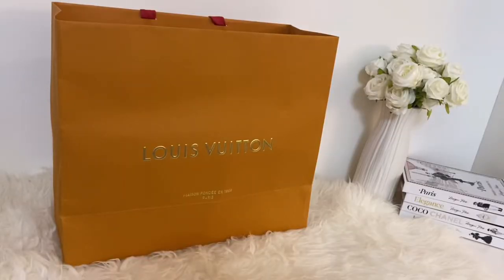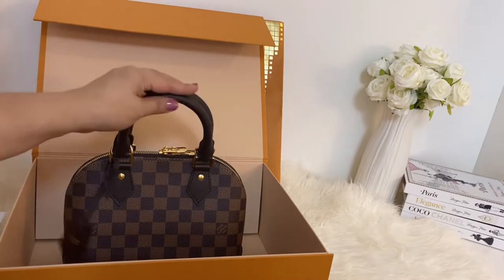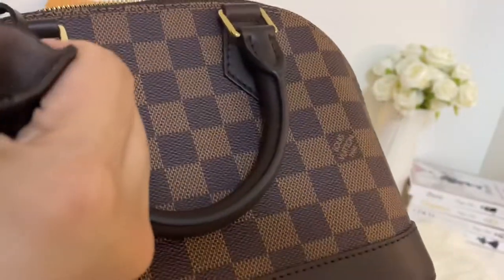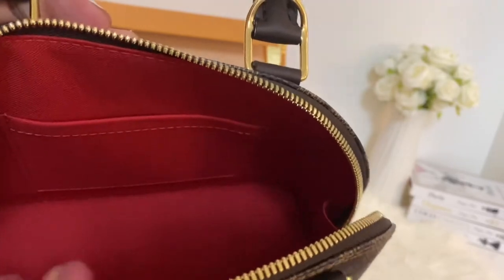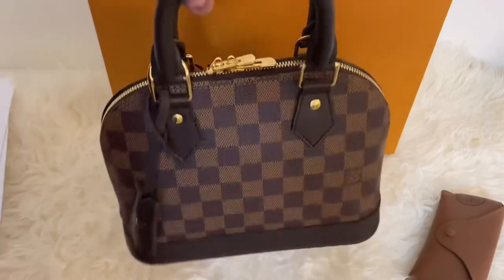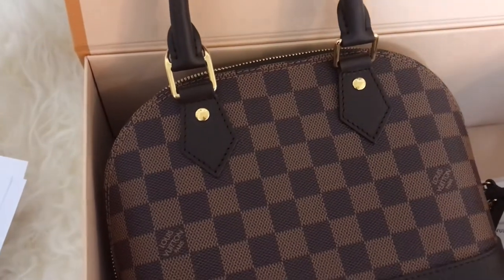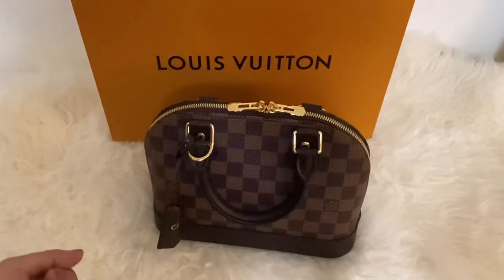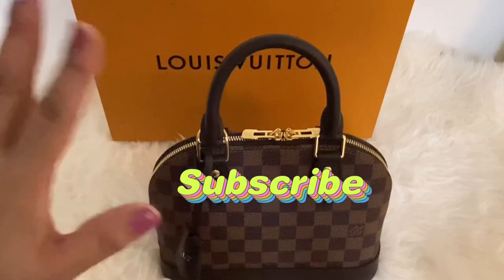Louis Vuitton Unboxing| Alma BB| Luxury| Shopping| Is it worth it?| No Date Code| Hot stamping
Unboxing of the Louis Vuitton Alma BB. Is it worth it? In this video let's talk about the:
*Details of the bag
*What fits without a bag organizer?
*What fits with a bag organizer?
*Alma BB or Speedy Bandouliere 25 in Monogram Canvass?
*Date codes/ NFC Tools
*Hot stamping the bags in the store
* Other Alma BB Models

Take a glimpse of the Louis Vuitton Flagship store in Greenbelt 3.